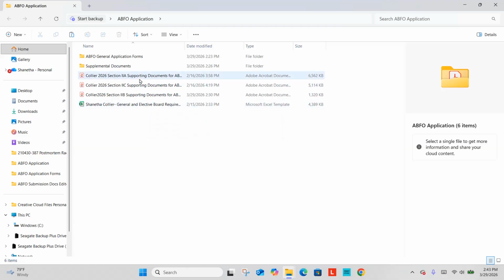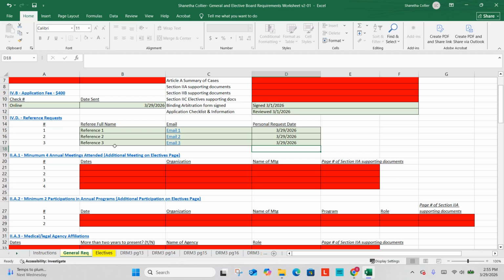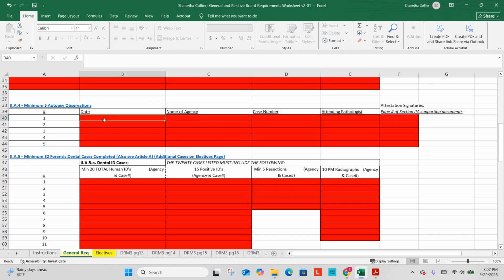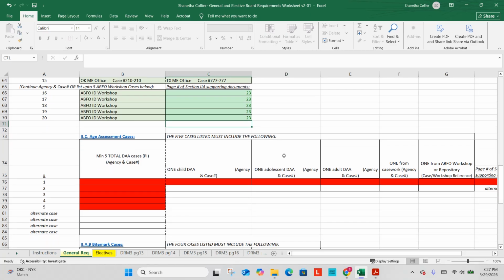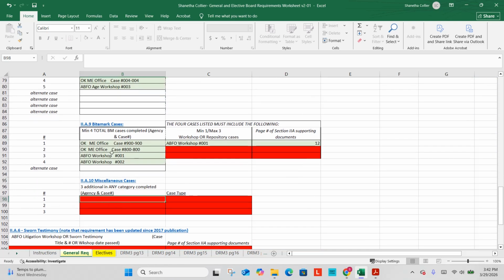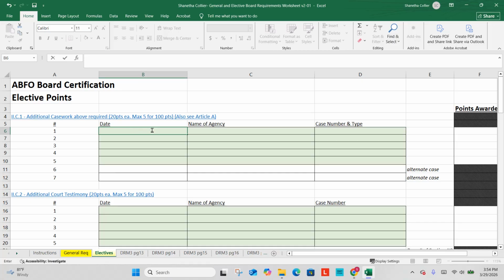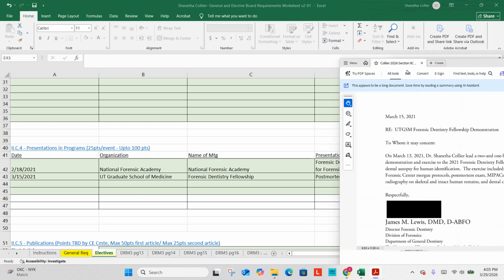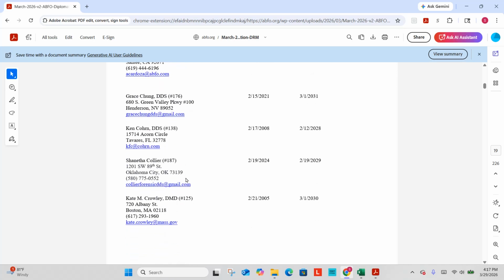ABFO Requirements Spreadsheet Video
A video on how to properly fill out the ABFO Requirements Tracking spreadsheet.

Sections are broken down at the following times:
0:00-13:35 mins: Intro, General Forms, Transcripts, References
13:35: Meeting Attendance
18:38: Meeting Participation
21:48: Affiliations
24:37: Autopsies
26:21: ID Cases
36:35: Age Assessment Cases
44:57: Patterned Injury Cases
47:58: Additional Cases
51:10: Sworn Testimony
52:45: Cases for Submission
59:40: Additional Activity Points
1:16:14: Wrap Up and Closing